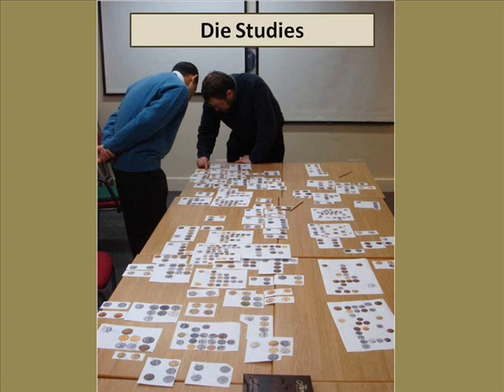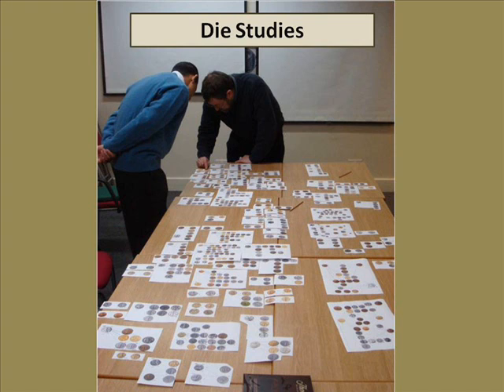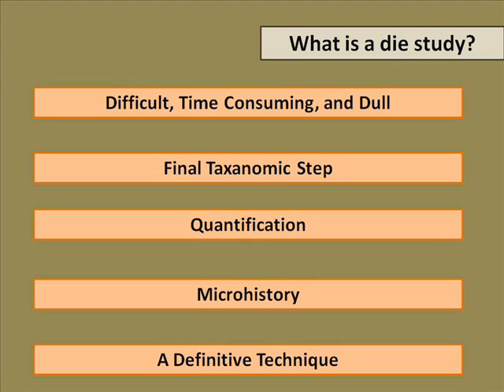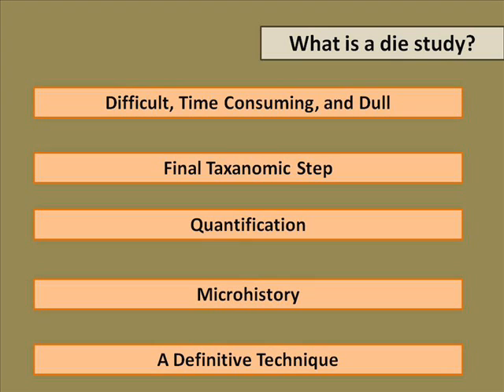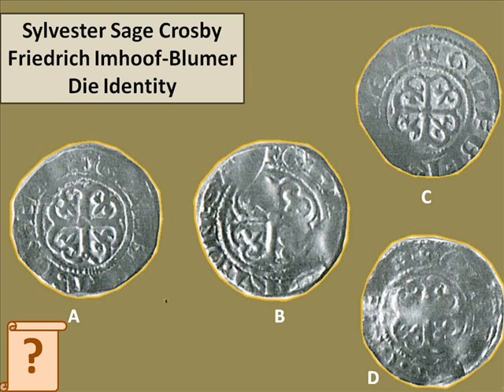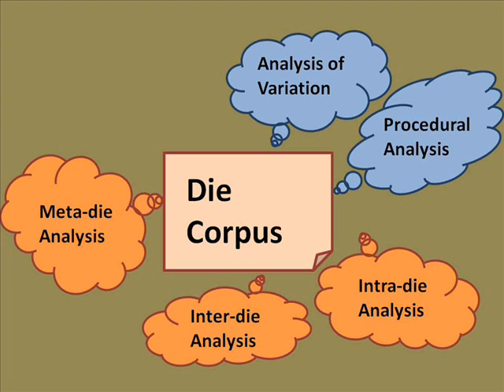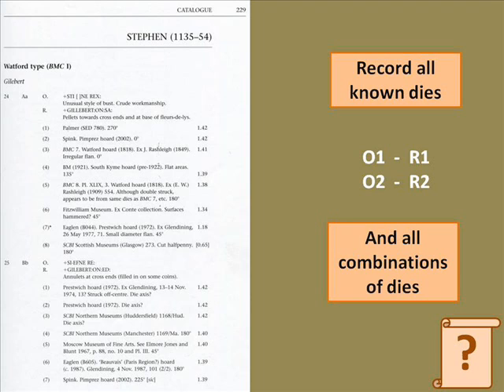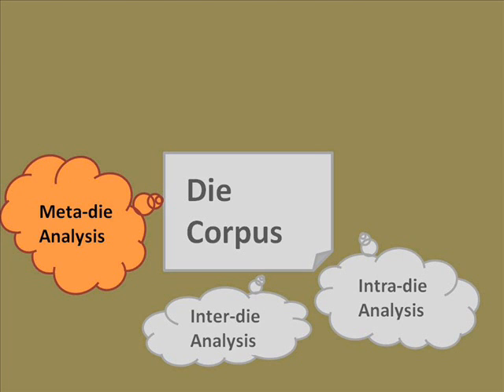Introduction to Die Studies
This talk was recorded at the 2013 Coins and Medals Summer School. It is about as condensed an introduction to die studies as is possible and was aimed at undergraduate and graduate students  with a history/archaeology background so is probably a bit dense to follow at times, but it is also the only introduction I am aware of that goes beyond a very basic explanation.